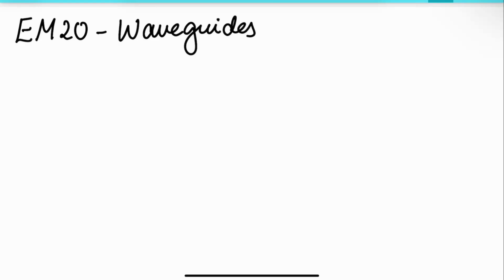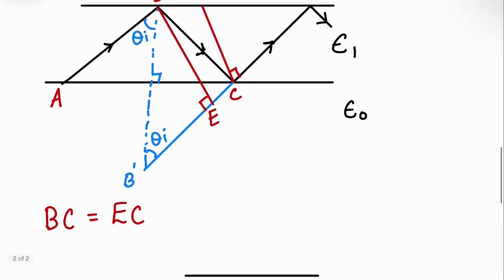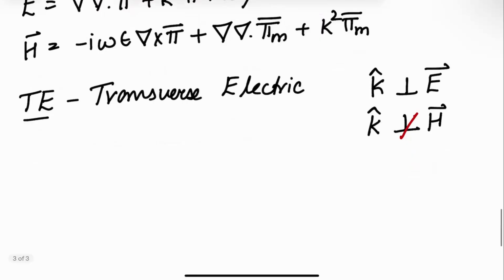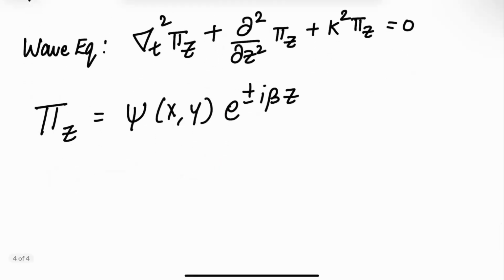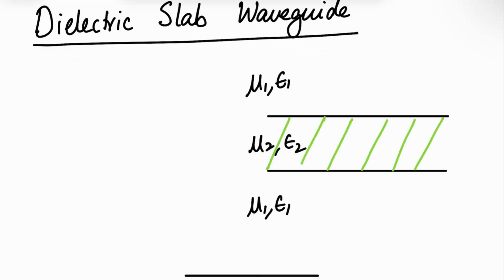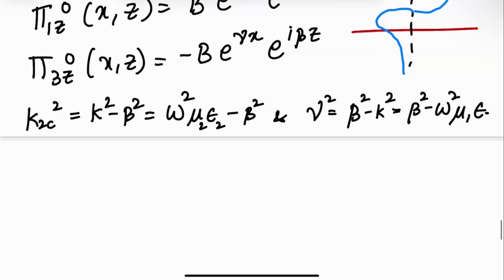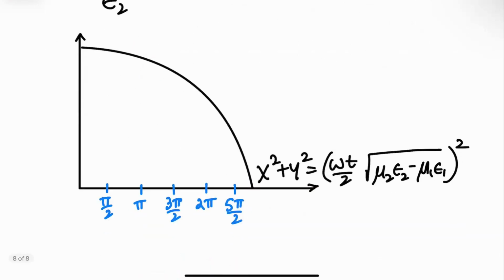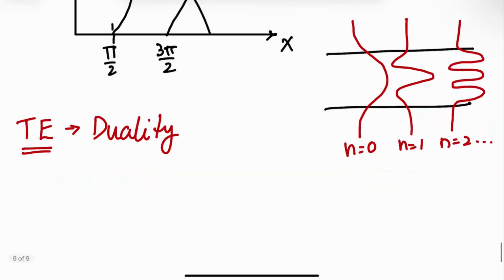EM20 - Introduction to Waveguides, TE/TM Solutions, Dielectric Slab Waveguide